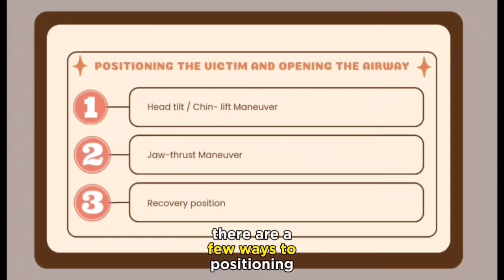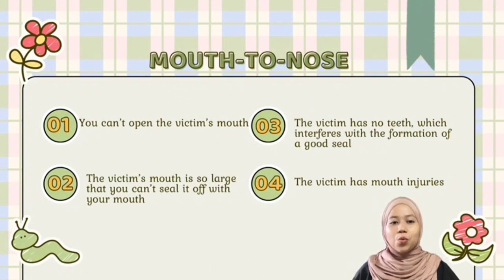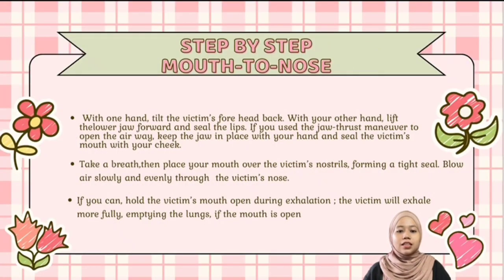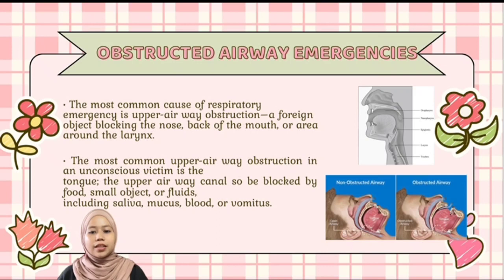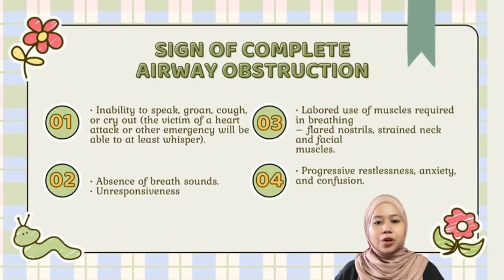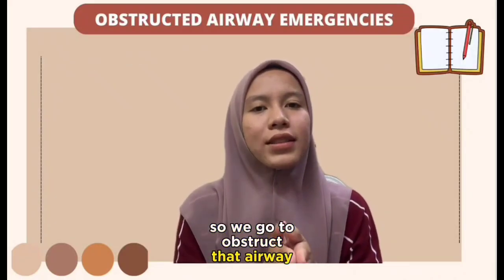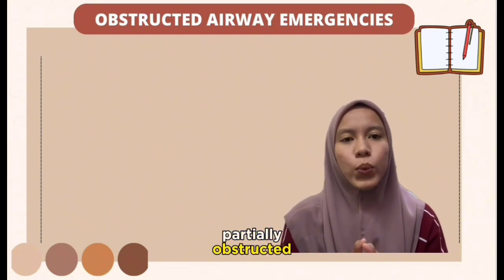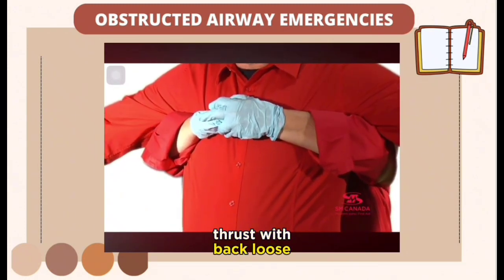Artificial Ventilation and Obstructed Airway Emergency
Video Assignment IHS513 | Industrial First Aid: Artificial Ventilation and Obstructed Airway Emergency